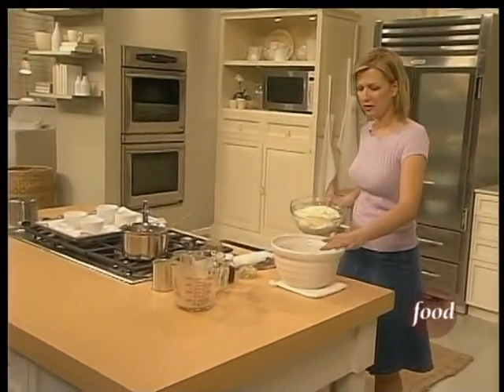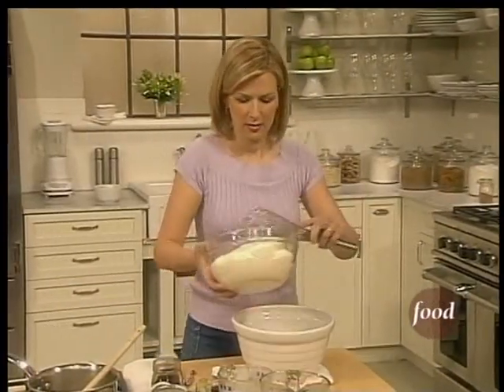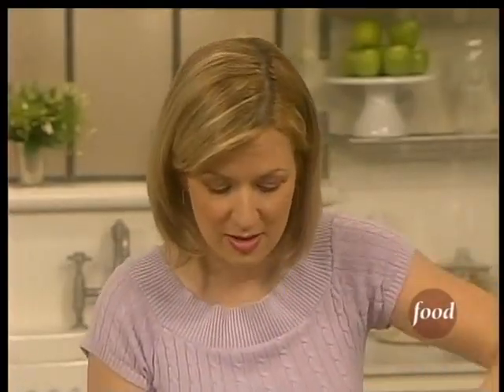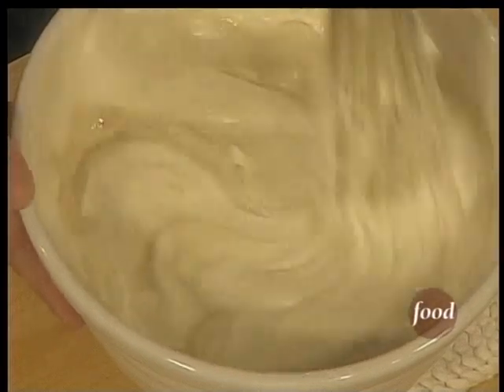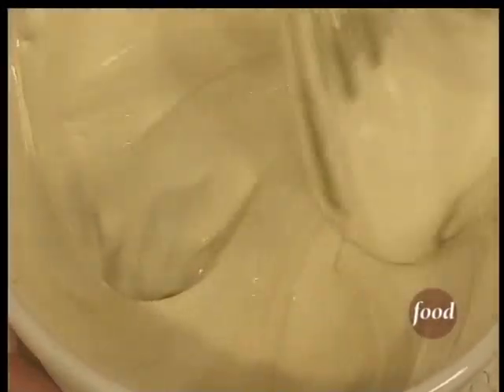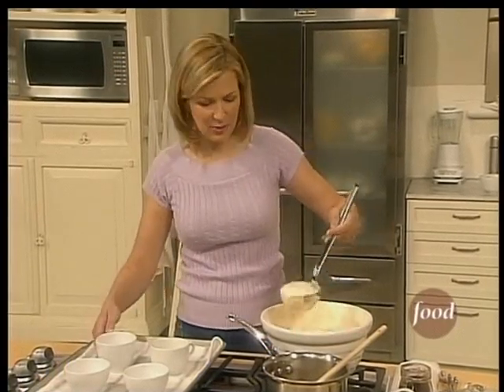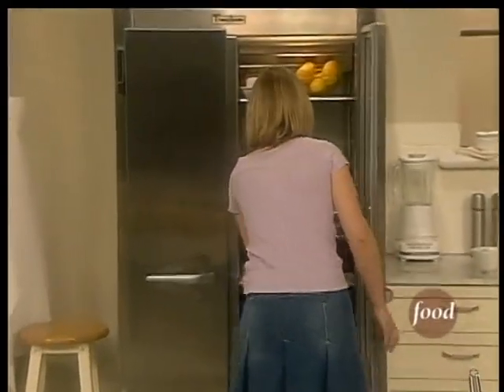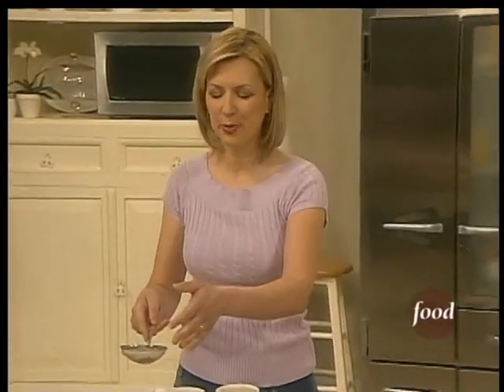Sugar - Anna Olson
Anna Olson from the Show Sugar on The Food Network Canada.